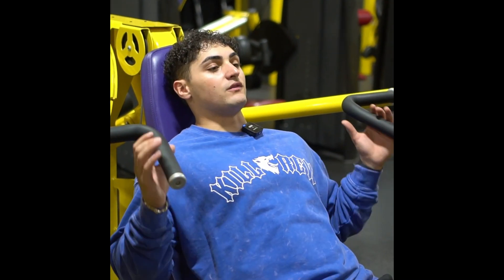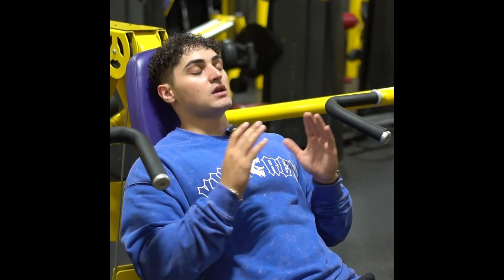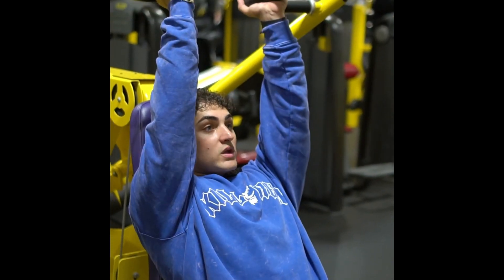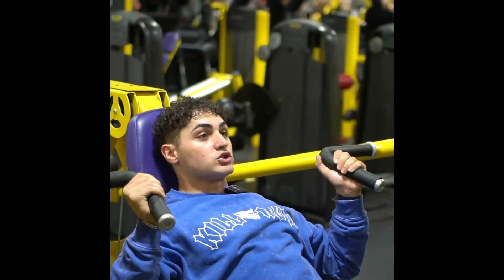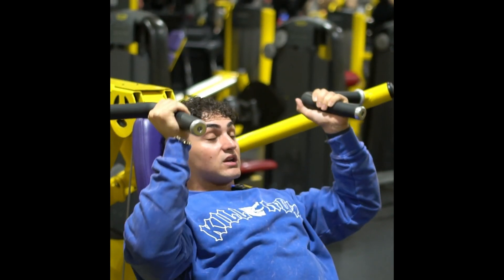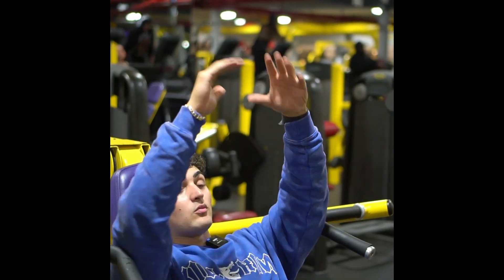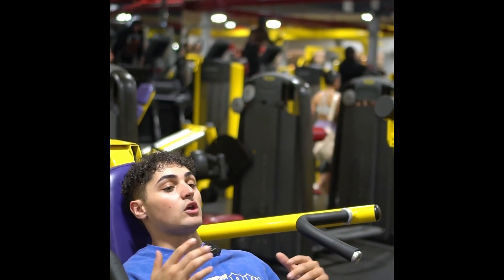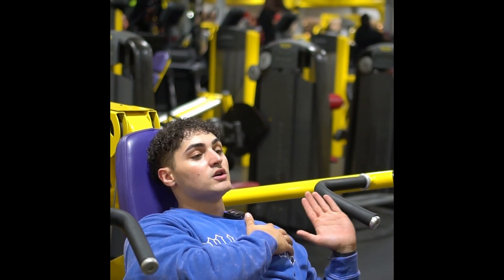Machine Shoulder Press - Demo & Tips